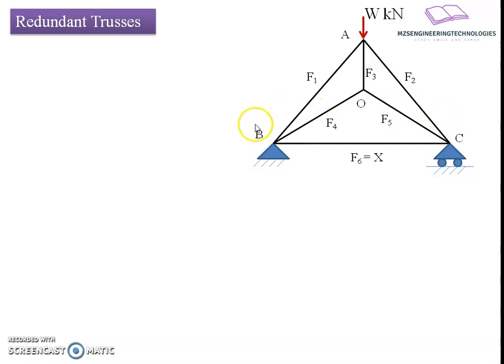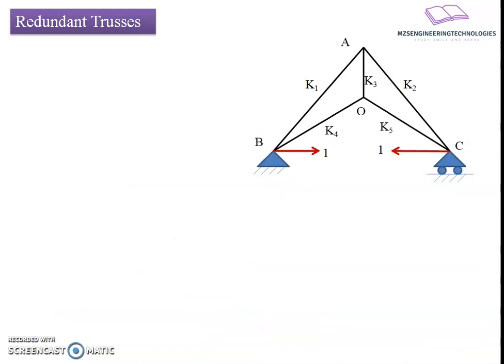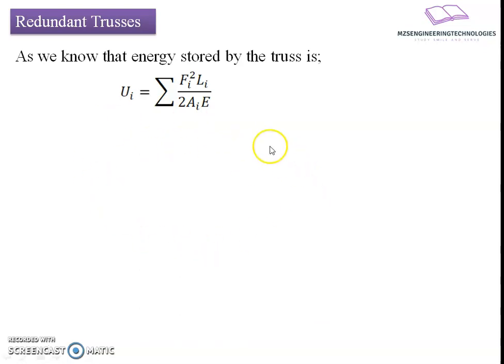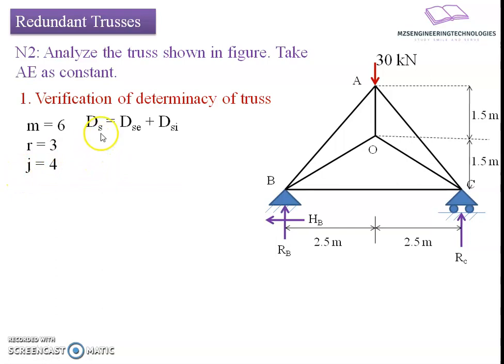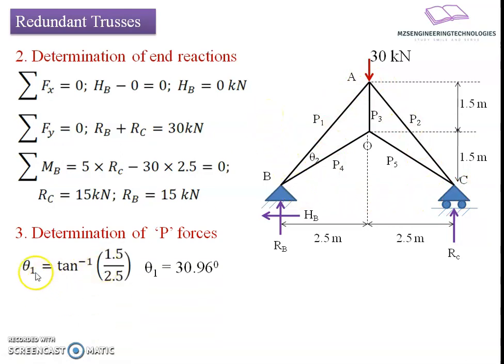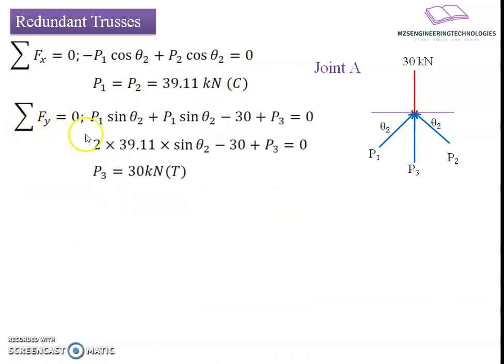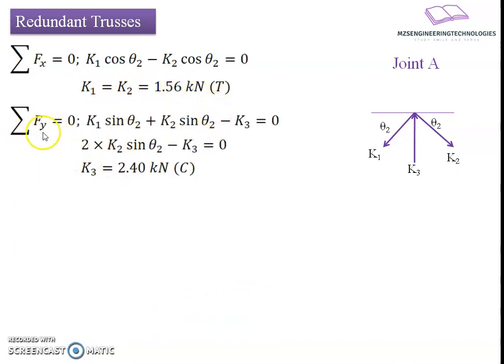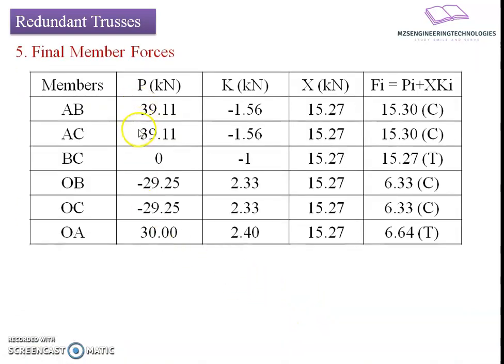Structural Mechanics II Part 17